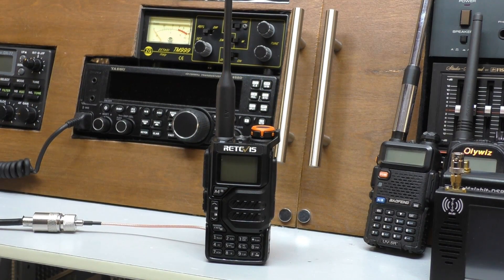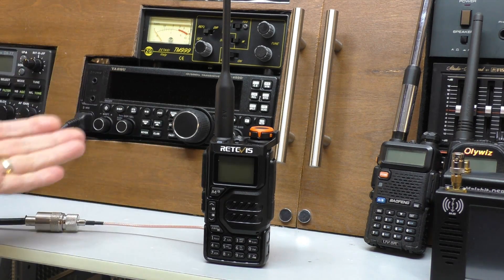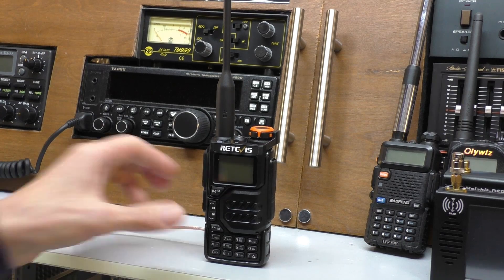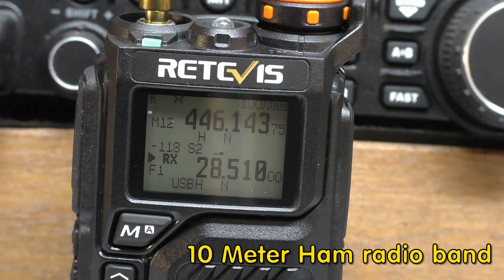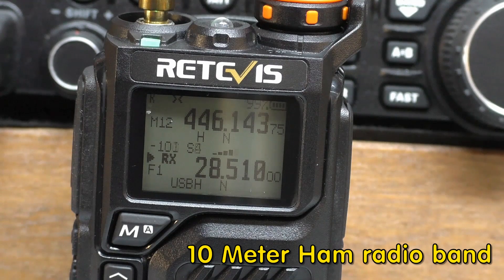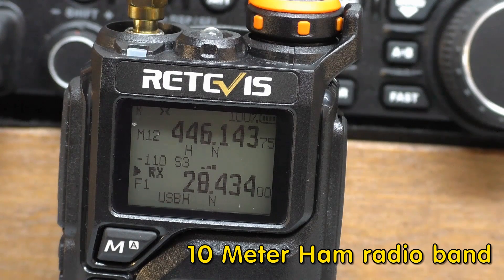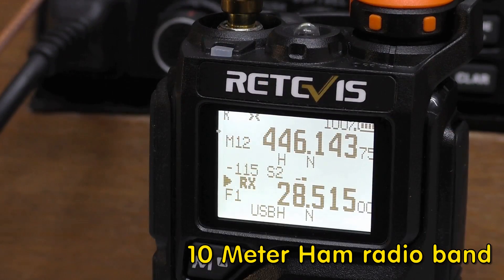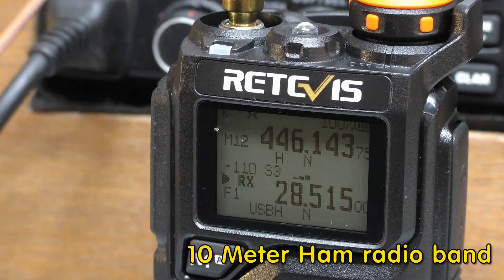Retevis RA-79 EGZUMER v0.21 ON 10 Meter Ham Radio Band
Retevis RA-79 / Quansheng uv-k5  running EGZUMER v0.21 on 10 meters HAM radio.
Retevis Amazon program cable.